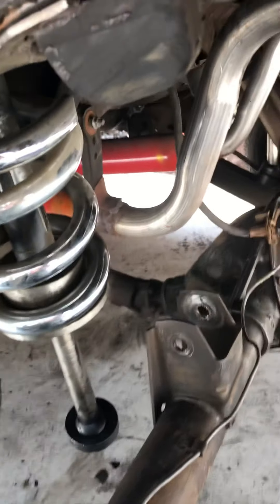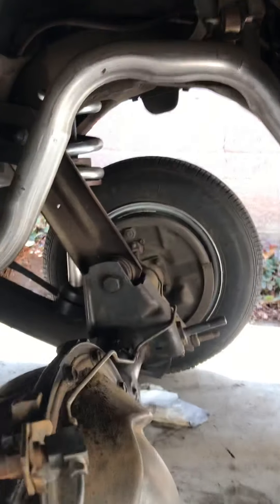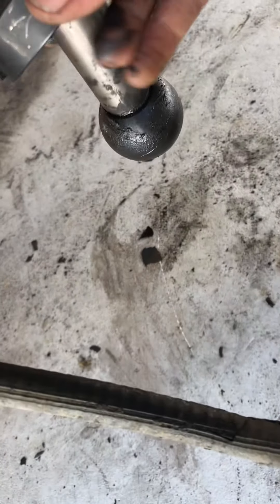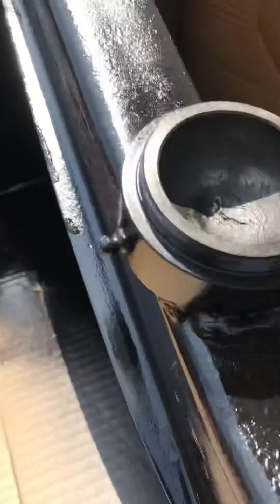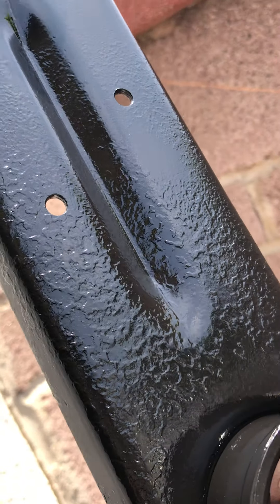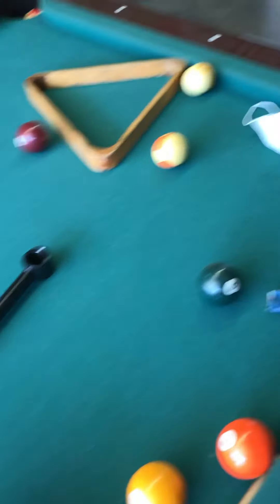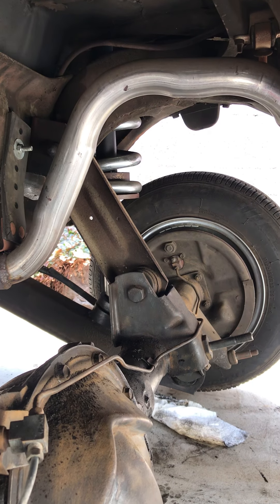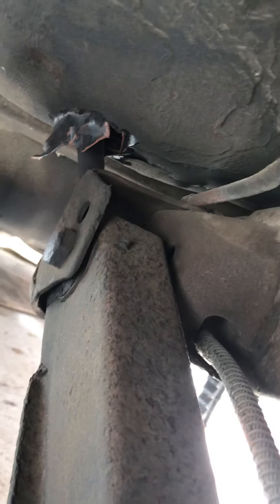Rear trailing arms bushings and restore on 68 impala lowrider with hydraulics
Driver side Rear trailing arms bushings and restore on 68 impala lowrider with hydraulics